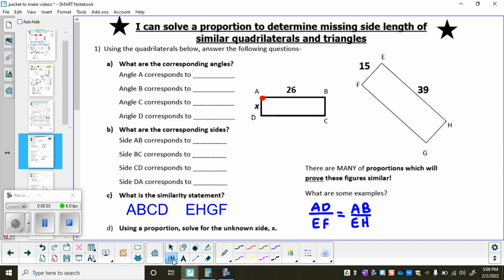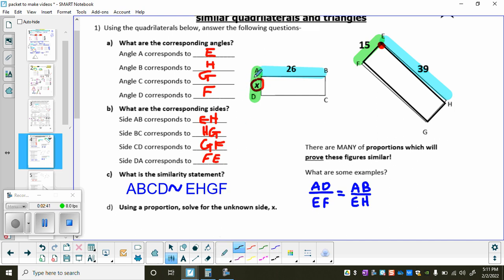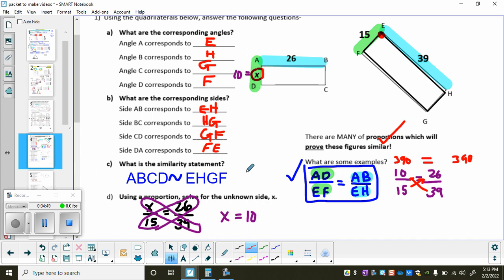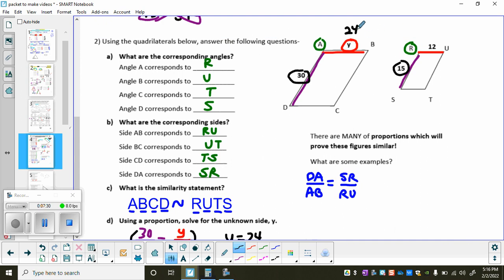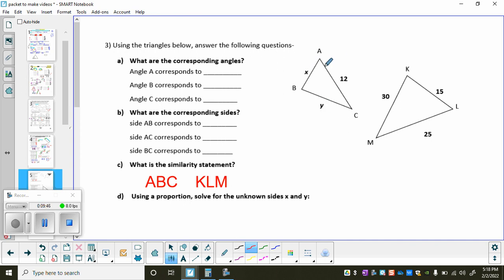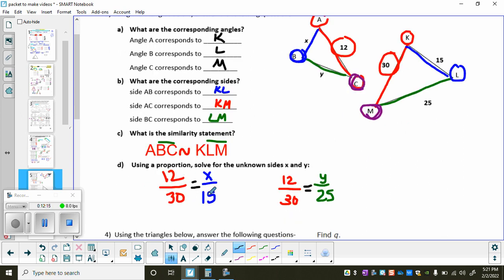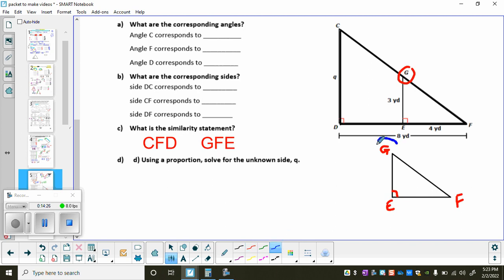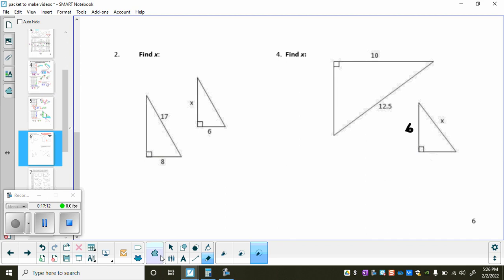I can find the missing side of 2 similar figures